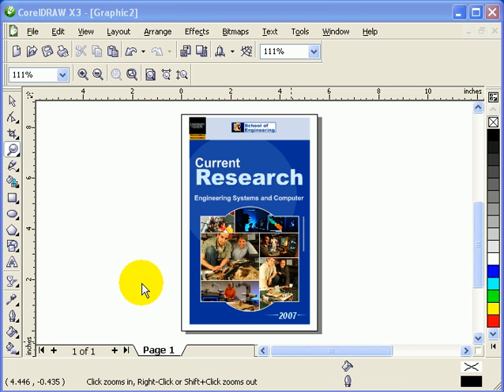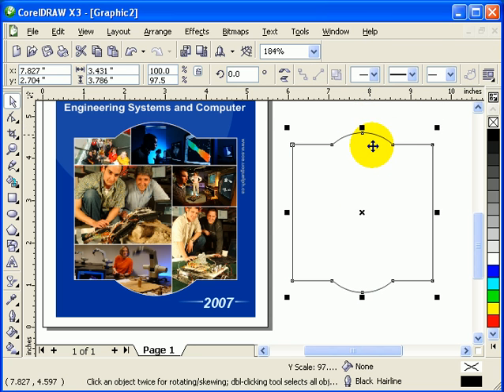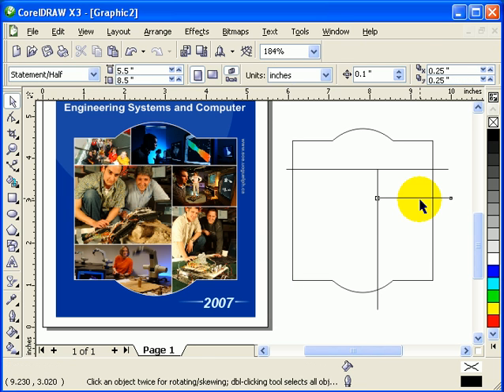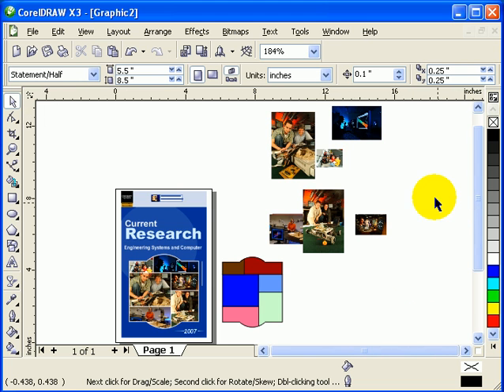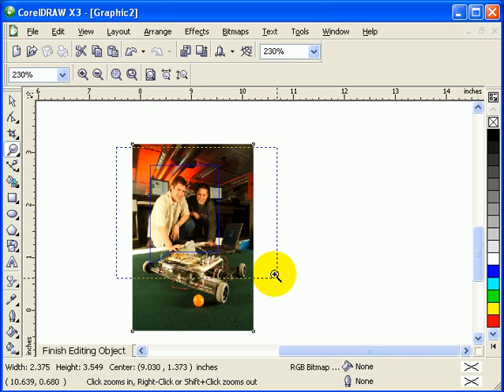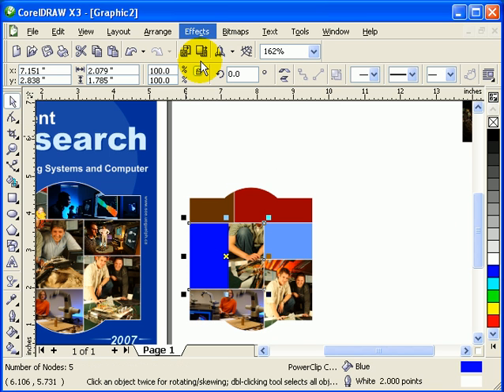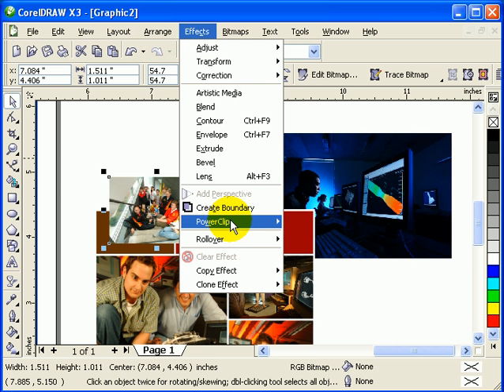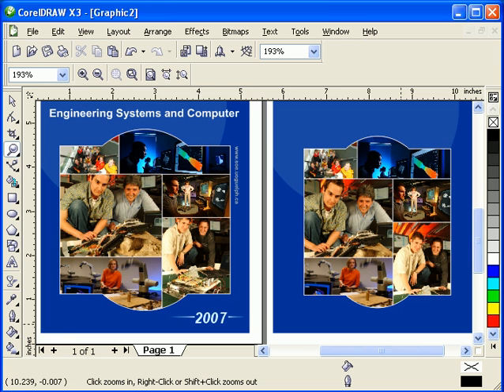The EASIEST way to create a collage in CorelDraw X3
Making Collage in CorelDraw X3